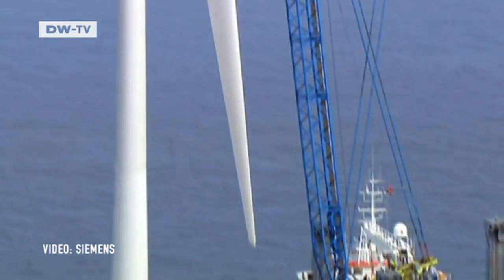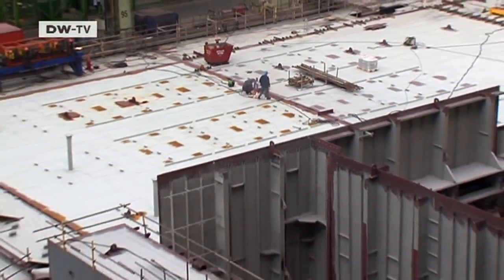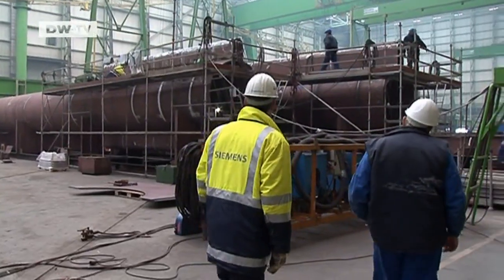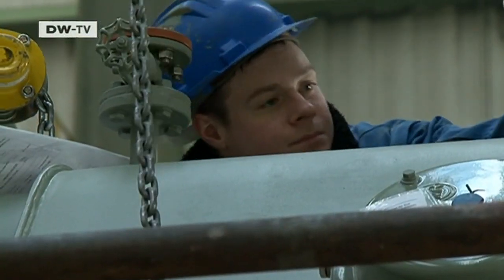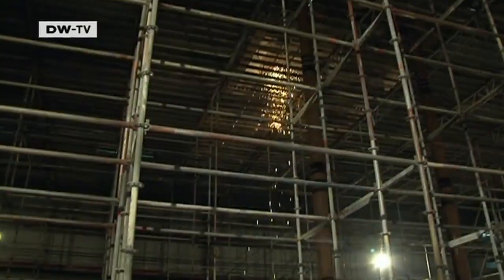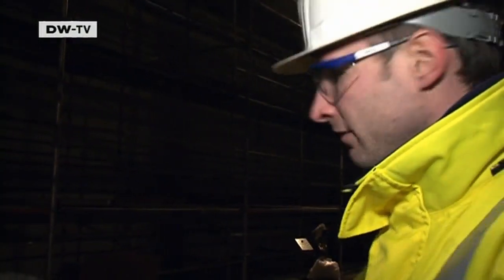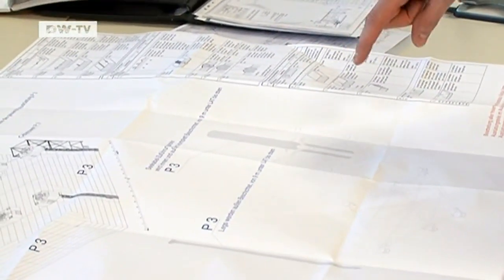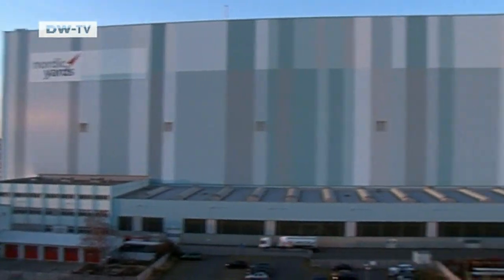Transformer Stations for Renewable Energy | Made in Germany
The German government has announced an ambitious plan to bring 10,000 wind turbines along the North and Baltic Sea coasts online by 2030, in order to help meet Germany's energy needs. But the construction of those turbines is a major task, and the work is taking longer than expected.Two giant converter platforms to facilitate power transport are now being built in a shipyard in Wismar. It's the only place where there is enough room to install the high-tech, 18-meter platforms. Made in Germany reporter Claudia Laszczak visited a shipyard in Wismar where two new converter platforms are under construction. That means big contracts and big business for ship-builders, techonlogy providers and grid operators. But many wind park builders aren't getting enough money to fund their investments - which means the transition to renewable energy could come to a standstill.